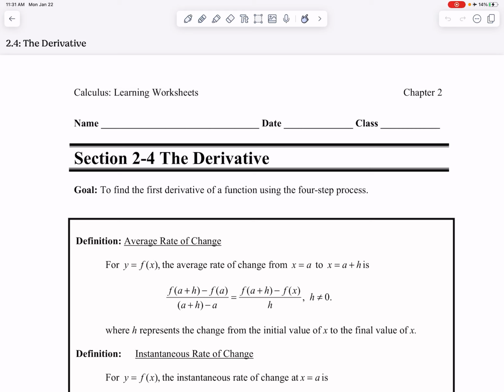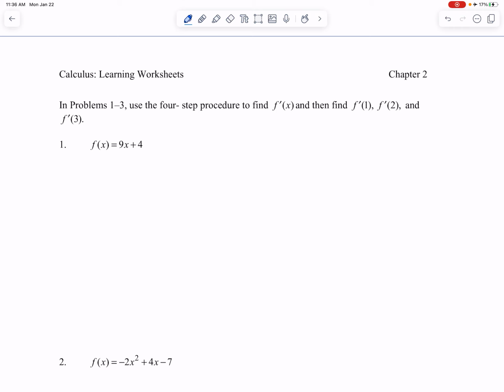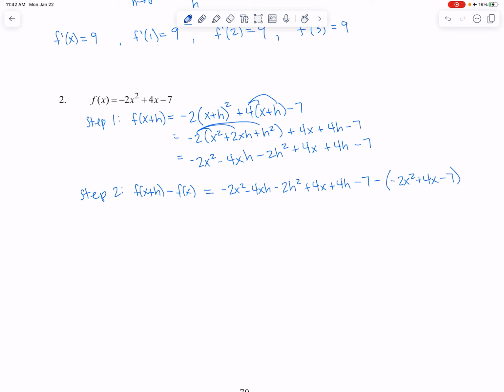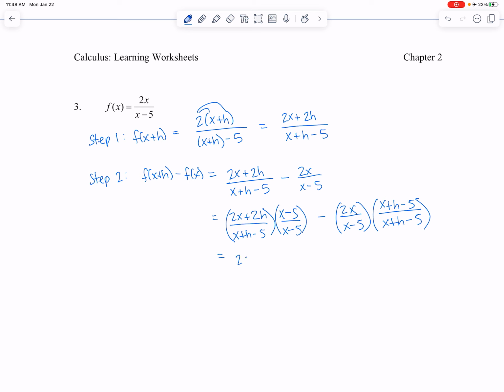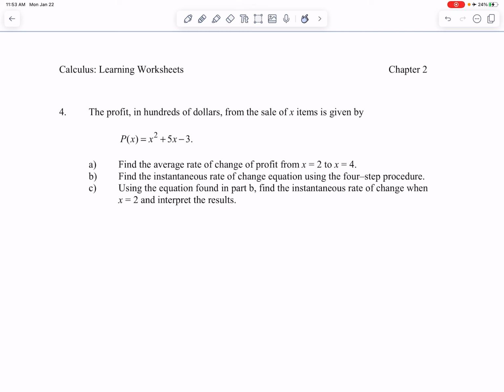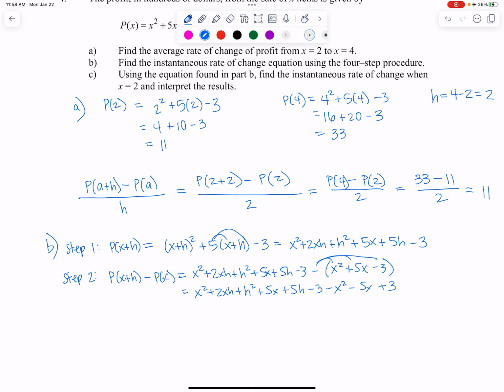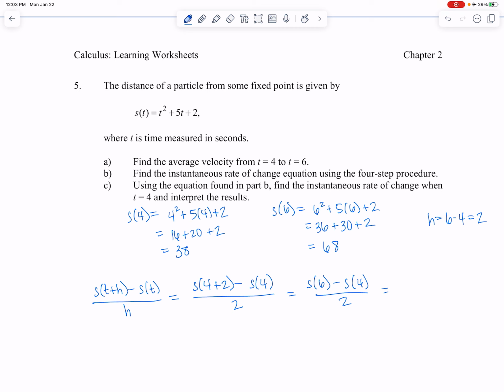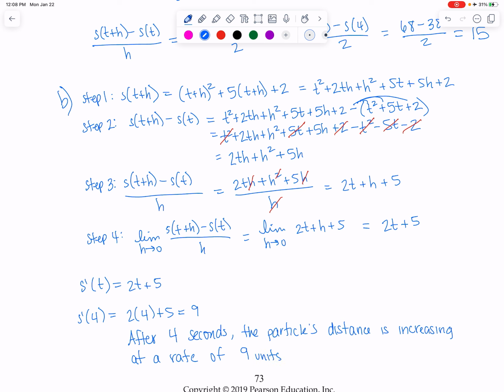2.4: The Derivative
Goal: To find the first derivative of a function using the four-step process